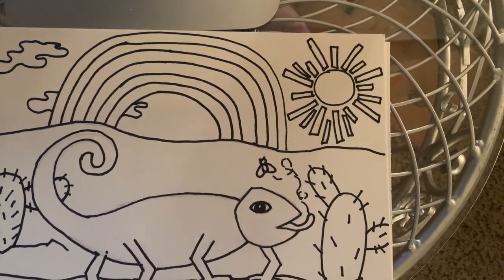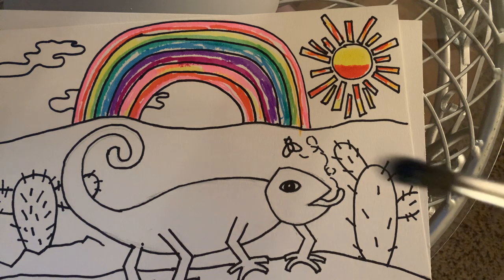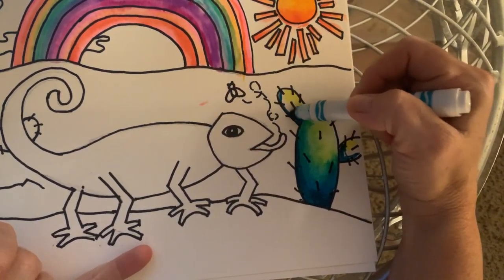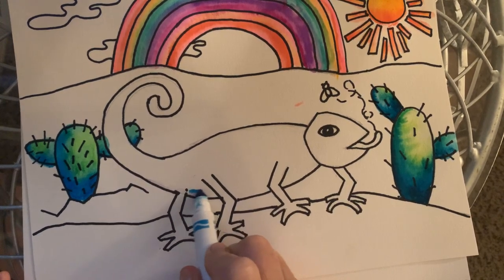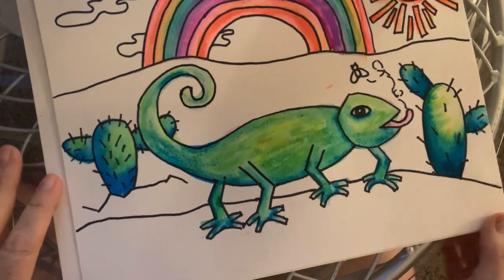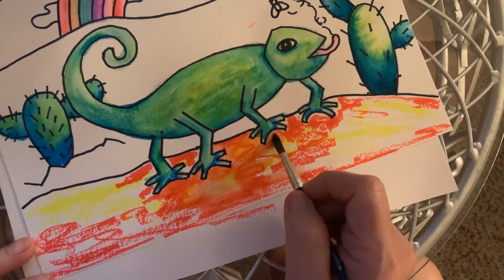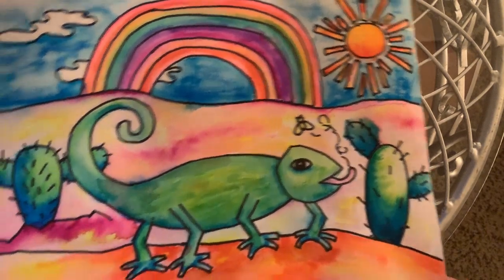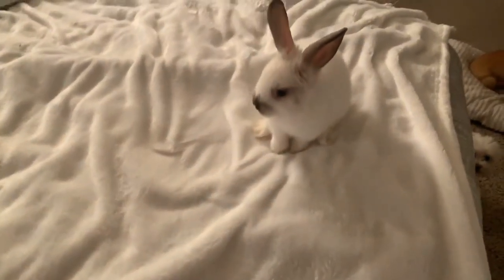Drawing and Coloring “The Mixed Up Chameleon By Eric Carle”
We will be using magic markers to color in our picture. We will add water to create the look of a watercolor painting. At the end of the lesson you will get to meet my bunny!